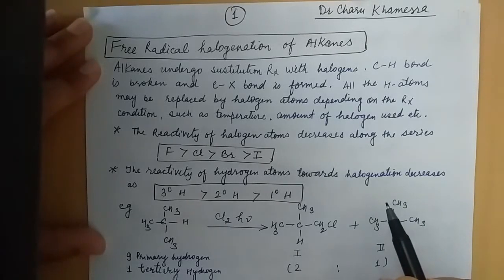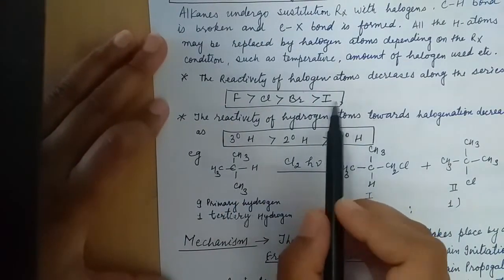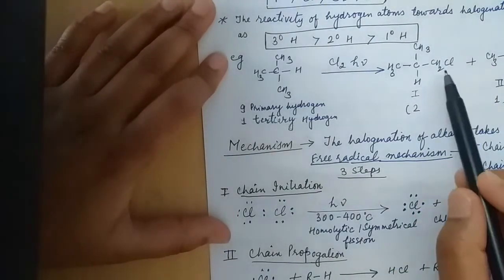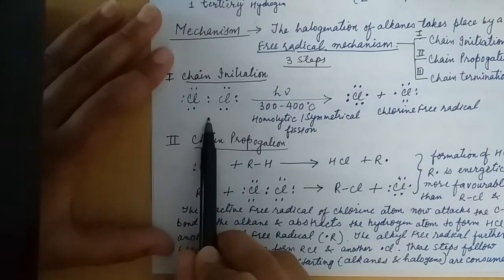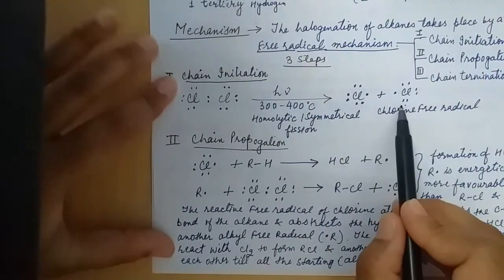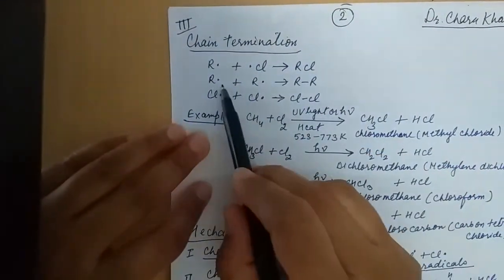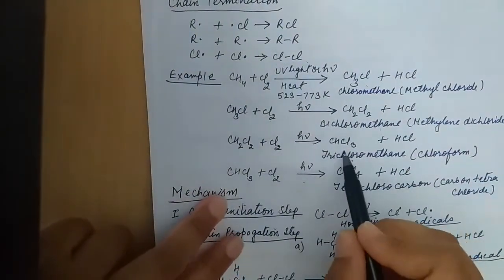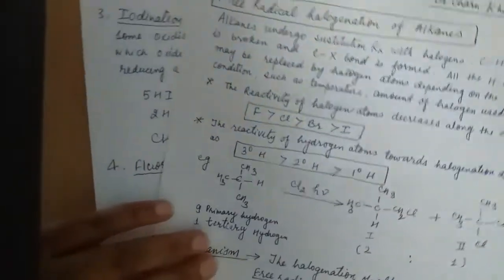Organic reaction mechanism,L-5,Free Radical Halogenation of Alkanes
Organic reaction mechanism - Part 5